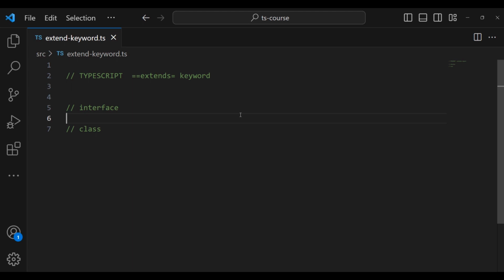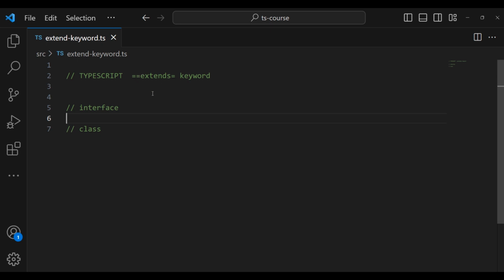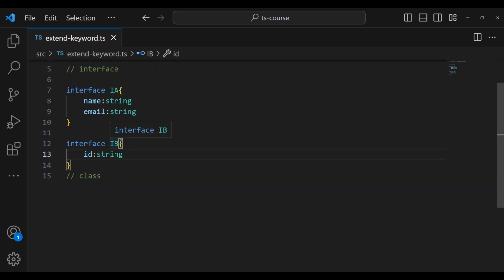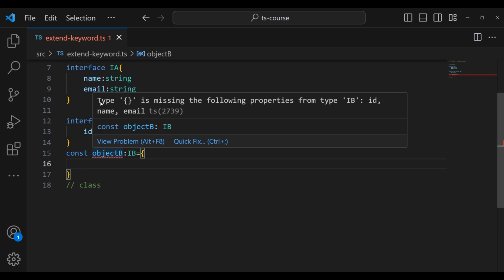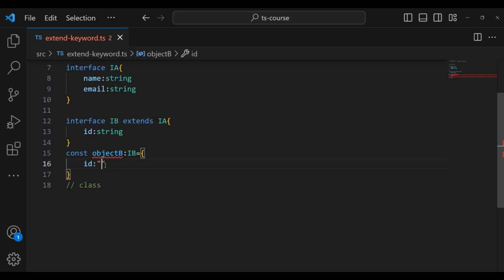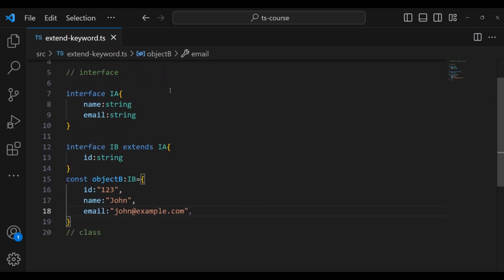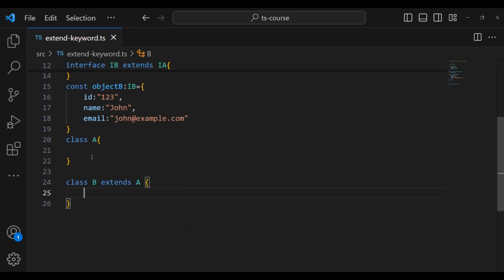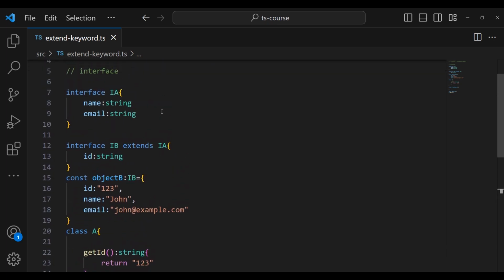TypeScript Extends Keyword Explain #15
Hey, guys in this  TypeScript tutorial, we are going to talk about Extends keyof to create a union type of an interface or Type alias.